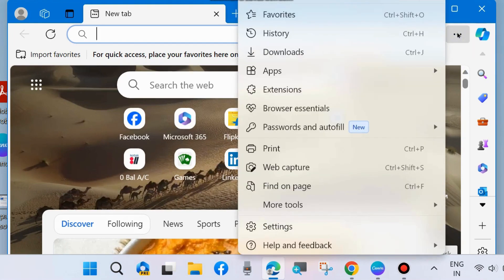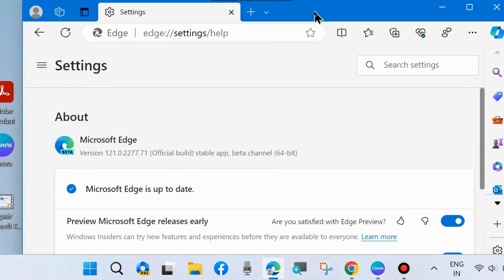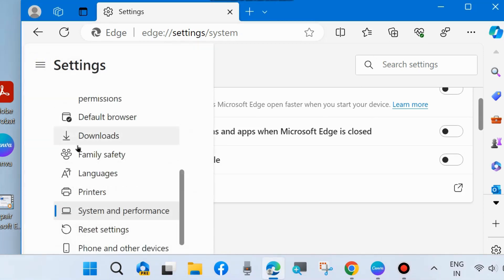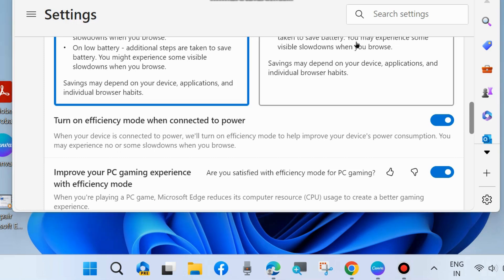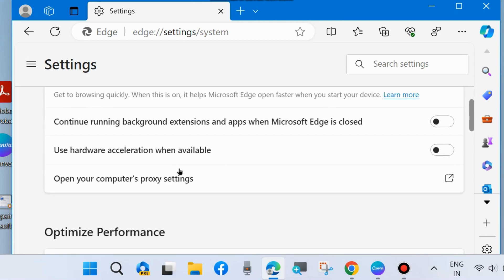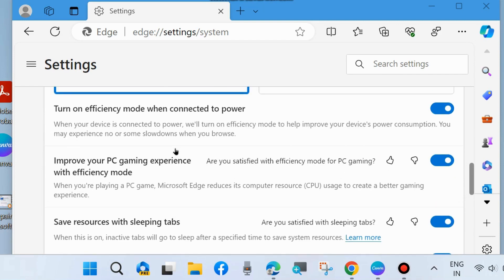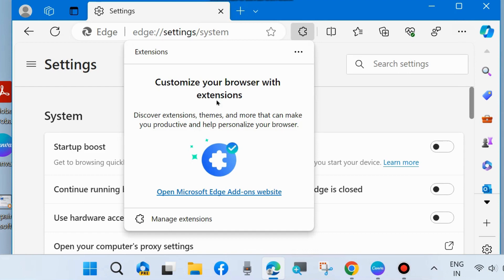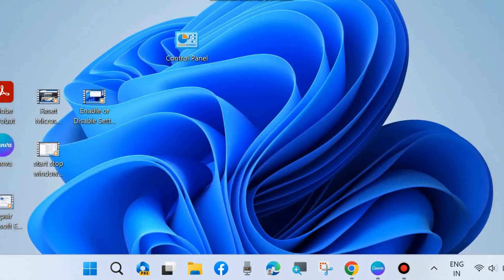Microsoft Edge Draining Battery on Windows 11 / 10 Fixed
Noticing fast battery drain when using Microsoft Edge on Windows 10 or 11? You're not alone! In this video, I’ll show you how to stop Microsoft Edge from draining your laptop battery, using built-in settings and simple tweaks.

Works on all laptops running Windows 10 and Windows 11
No third-party apps or extensions required